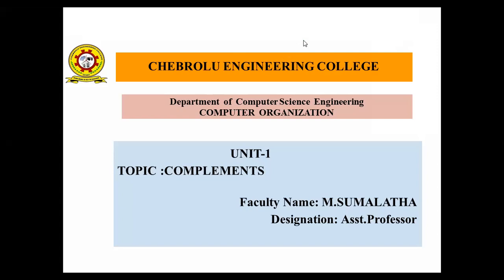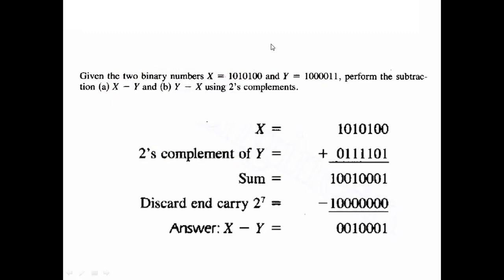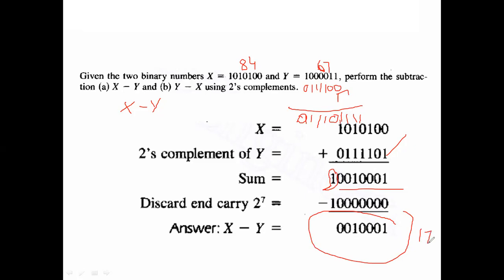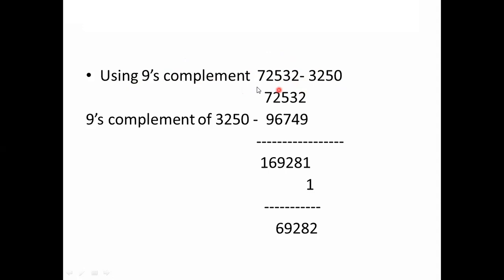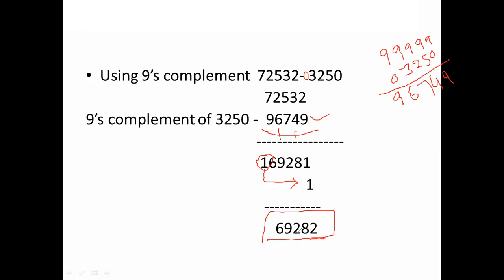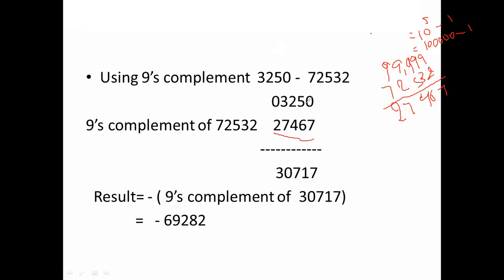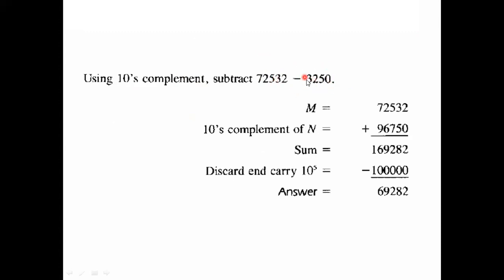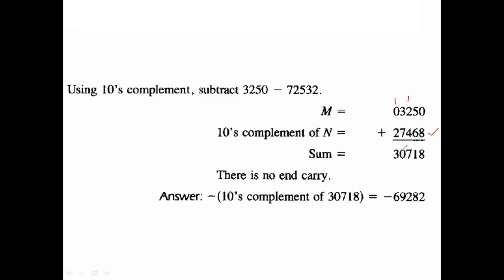JNTUK R20 I CSE II SEM CO UNIT 1 LECTURE 49 COMPLEMENTS PART 2